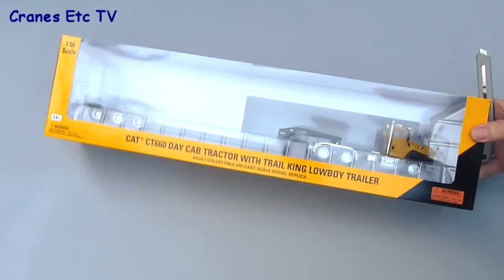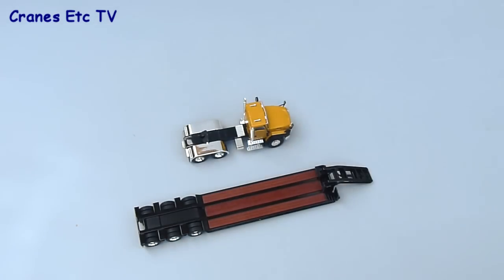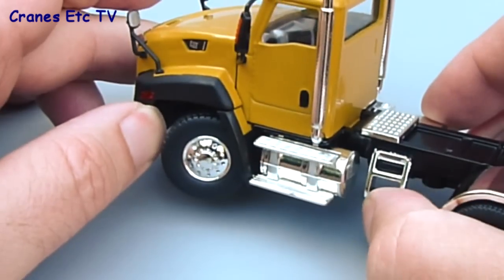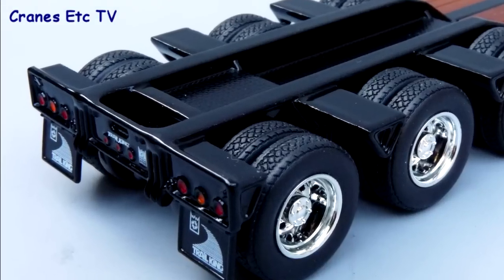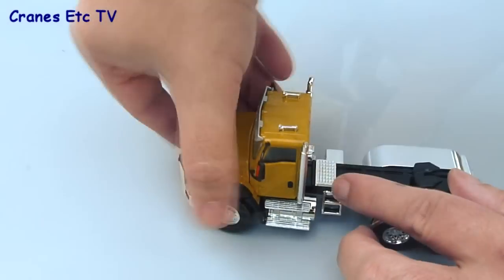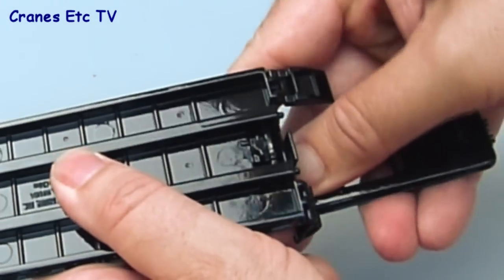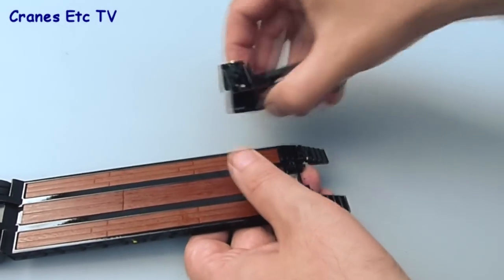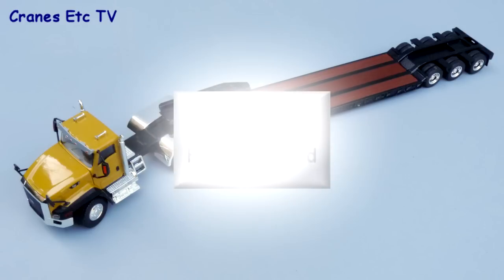Norscot Caterpillar CT660 Day Cab and Trailer by Cranes Etc TV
This is the Cranes Etc TV review of Norscot's 1/50 scale model of the Caterpillar CT660 Vocational Truck in a Day Cab Tractor configuration with a Trail King Lowboy Trailer. The model number is 55503.  The full review with photos is on the Cranes Etc